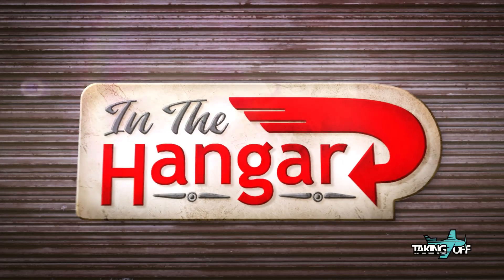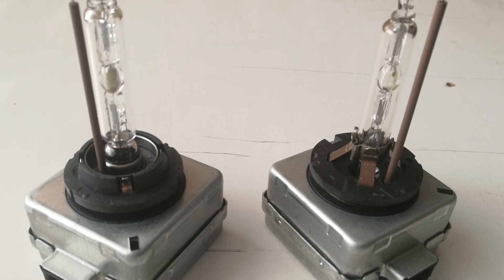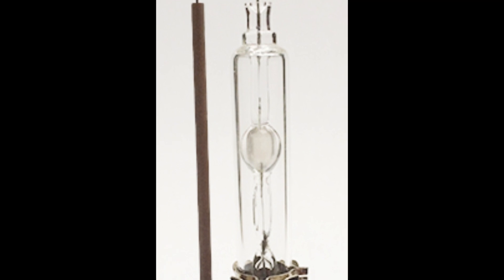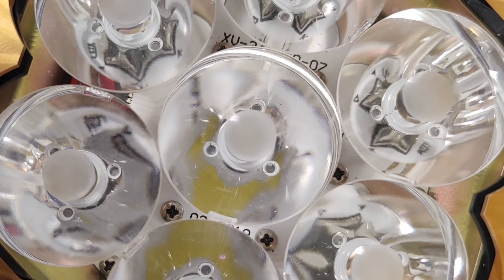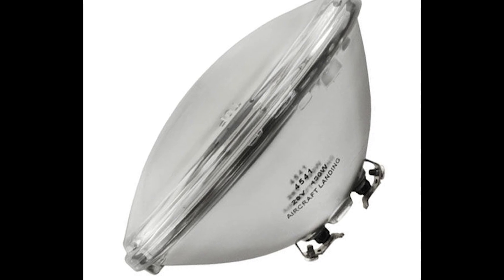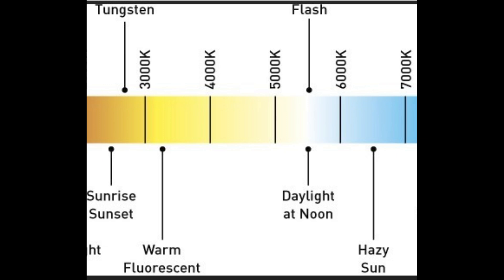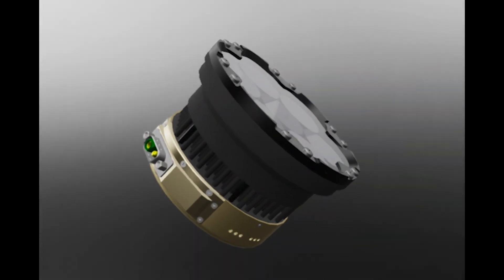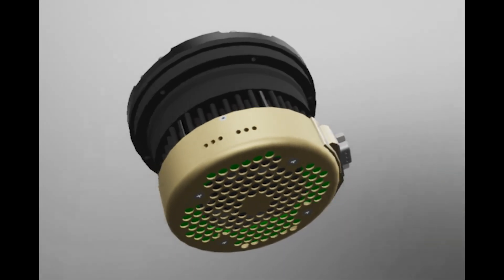Reducing Bird Strikes with Light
Dan Blumel, of XeVision talks about how better landing and taxi lights can help eliminate bird strikes.  The technology has come a long way in aviation lighting and there's so much more efficiencies and effectiveness that can be had with today's landing and taxi lights on General Aviation Aircraft.
the only competitor is the sun !

ColtenTakingOff.com – For your residential mortgage or refi needs.  Run by a pilot!
– A new scholarship program to help make aviation dreams come true.  Buy a raffle ticket to win a plane or simply donate!
67Designs Incredibly rugged mounts for your tablets, smart phones and cameras in the airplane. Made in the US!
– Your broker should be advocating on your behalf—call Clemens to have someone in your corner fighting for you!
Marshal Protective Services Private Security Elevated

Join our Hangar Club at takingoff.s-films.com for special previews and exclusive content.

The large METAR map on the set is Mention TakingOff as you go buy one!